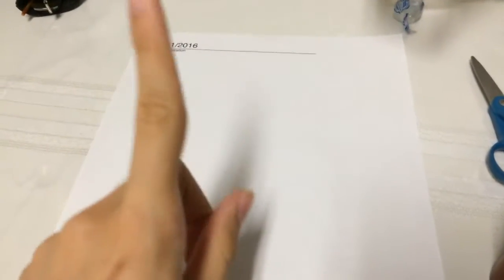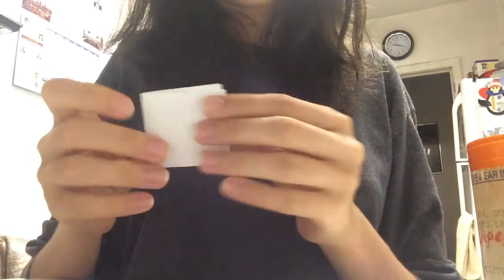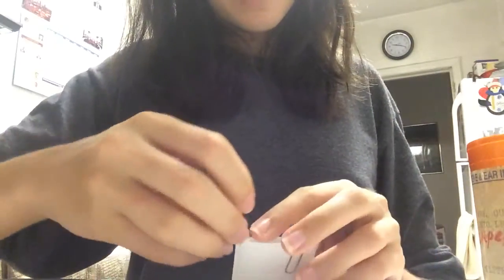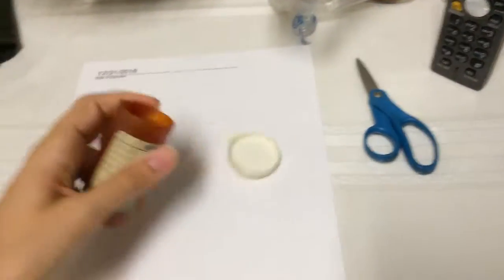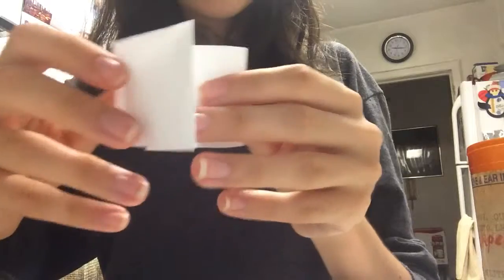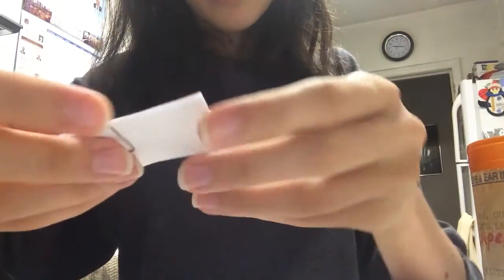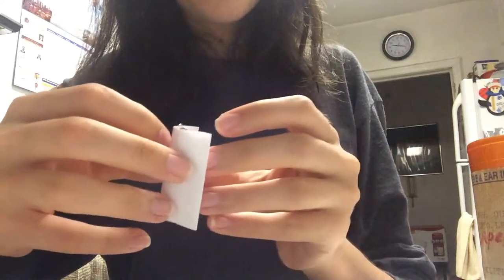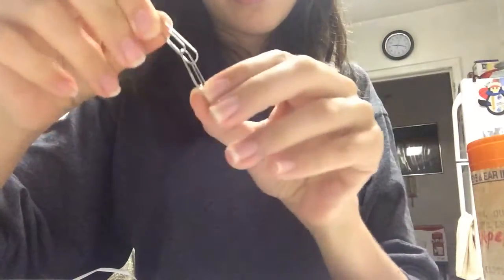EASY MAGIC TRICK TUTORIAL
I think tomorrow I'll be making a skateboarding video so watch out for that. I'll see you guys soon in my next video, BYE.

Musically- Tomcakes2000